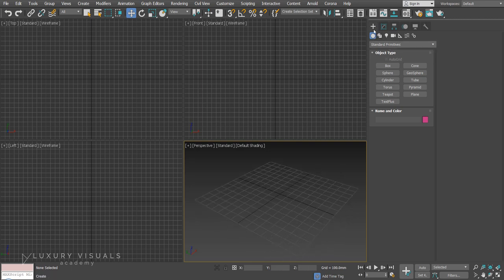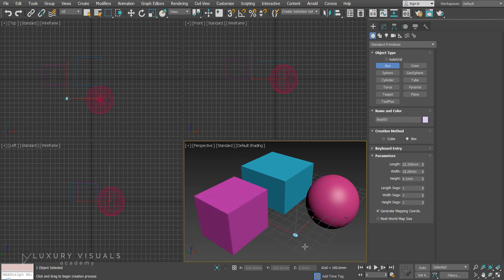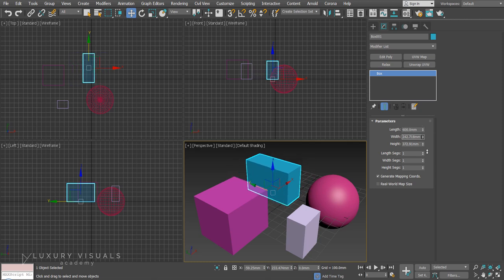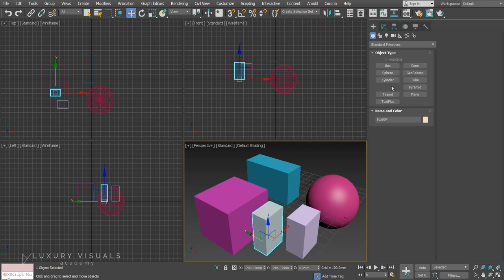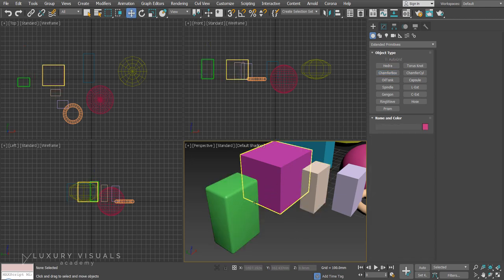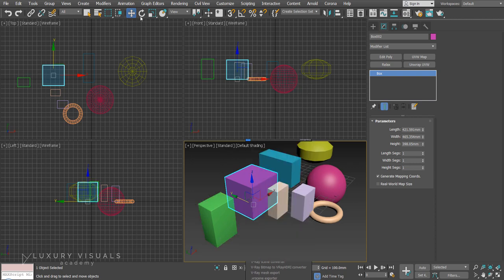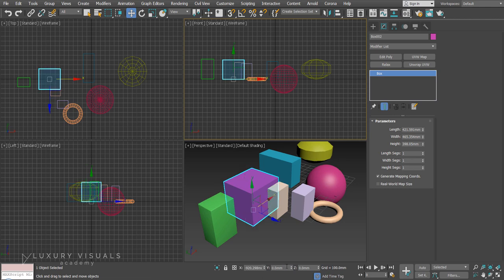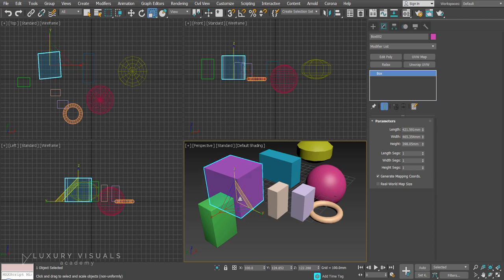Introduction To 3ds Max - 002 Create, Move, Scale and Rotate in 3ds Max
In this video from the Introduction To 3ds Max course, I will show you the key things you need to know about creating objects and the move, scale and rotate functions in 3ds Max.